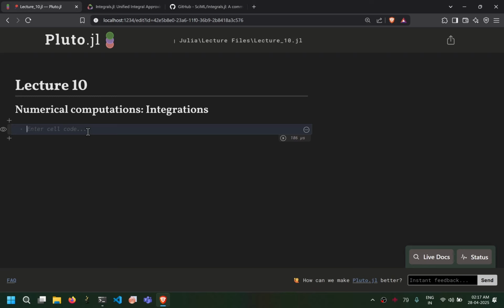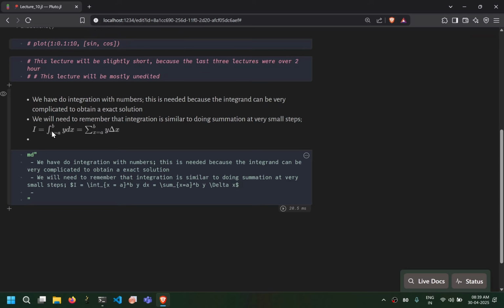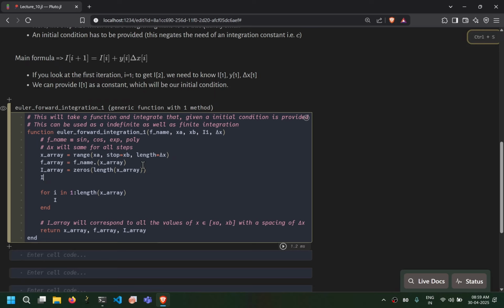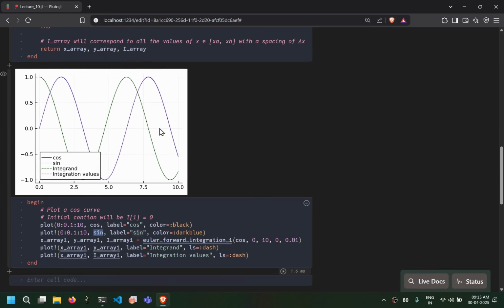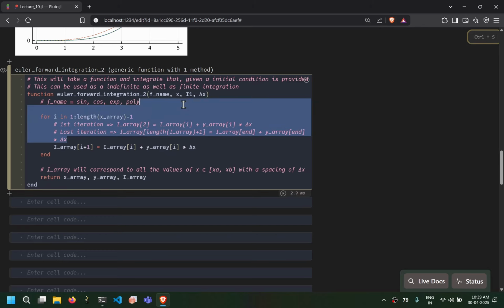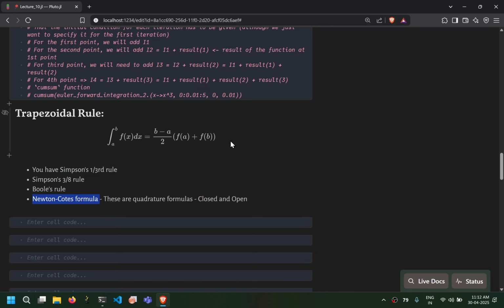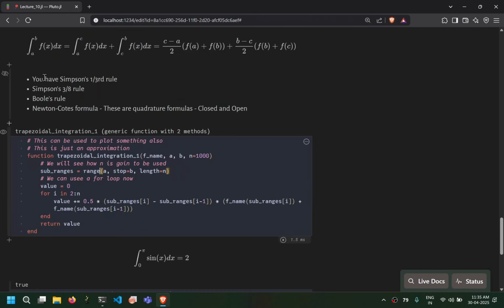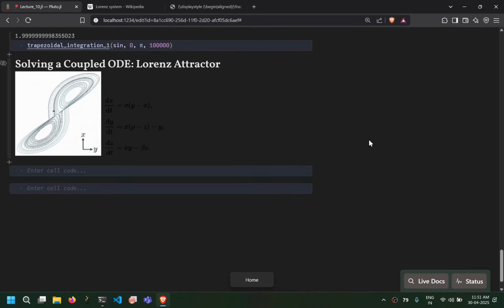Lecture 10: Numerical Computation using Julia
In this lecture, we will learn about numerical integrations.